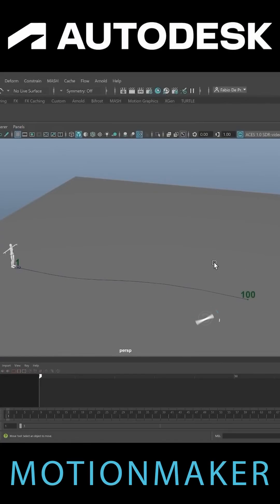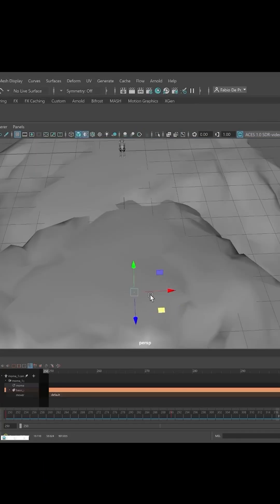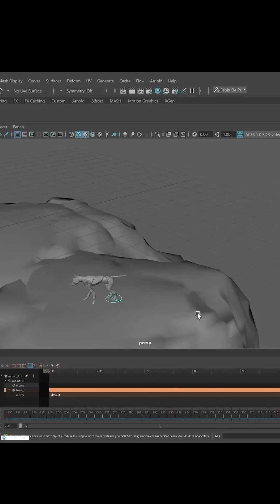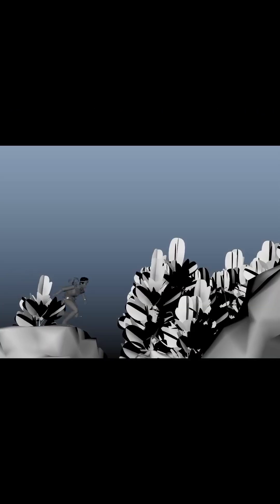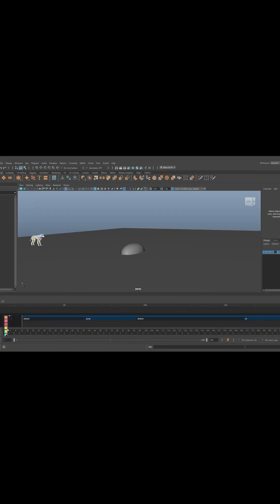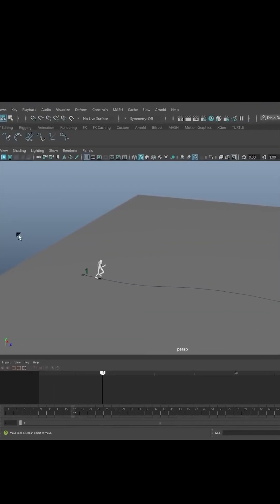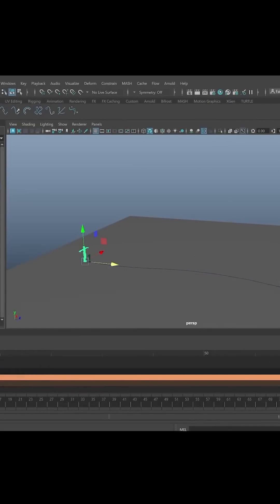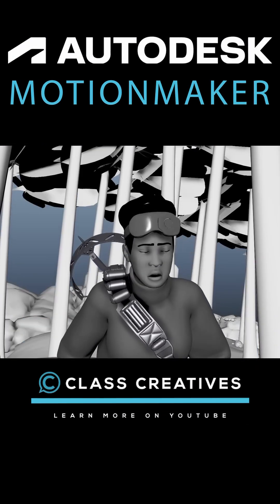Autodesk Maya's Motion Maker: 🤔 AI Slop or Revolutionary Workflow?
Autodesk Maya just introduced Motion Maker AI tools, is it just more AI slop?

30 Days Free via Links -

This course features an accredited university level animation instructor who has over 15 years of experience animating both keyframe, and motion capture for studios such as Naughty Dog , Insomniac, Guerilla Games, Sucker Punch, Google, Disney and more.  Whether it be a complex hyper realistic animation or a cartoony stylized “Disney” character animation it ALL starts with the fundamentals which we cover in these lectures.